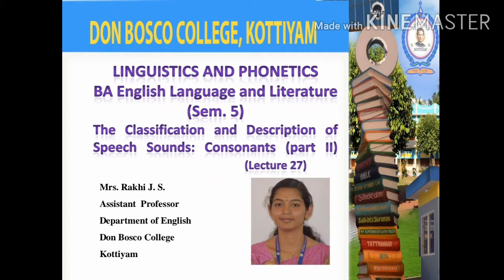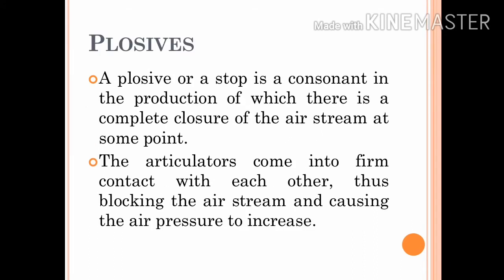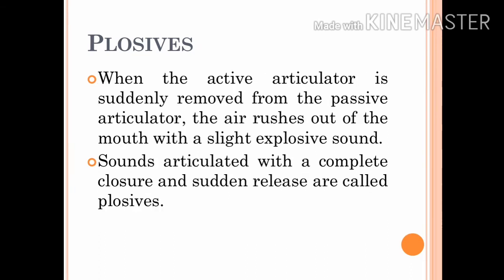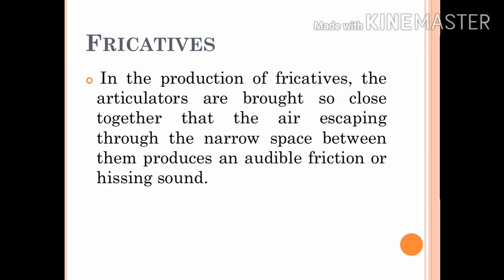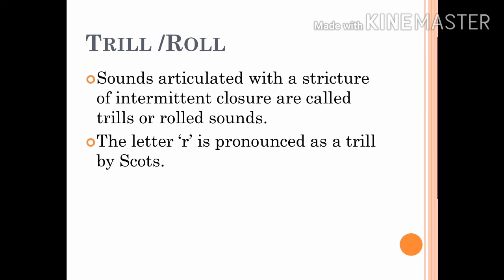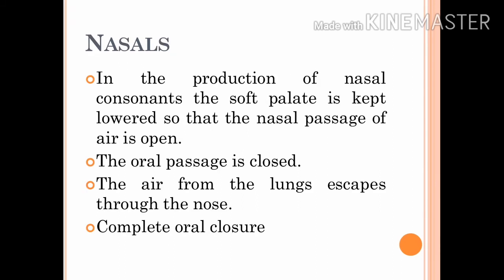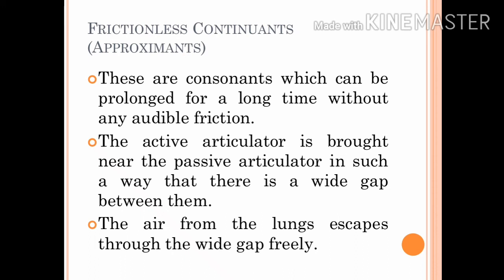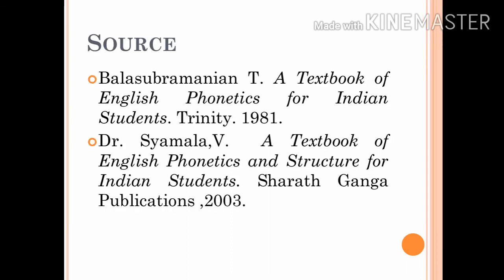LINGUISTICS AND PHONETICS BA ENGLISH LANGUAGE AND LITERATURE SEMESTER V LECTURE 27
This lecture gives an idea about the classification of consonants based on the manner of articulation. On the basis of manner of articulation consonants can be described as plosives, affricates, fricatives, trill or roll, lateral, nasals, frictionless continuants and semi vowels.